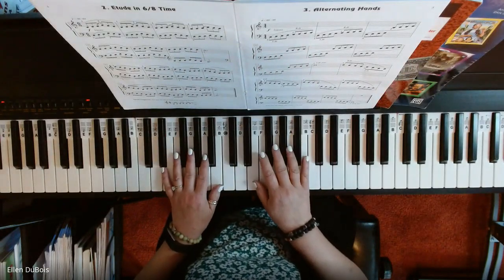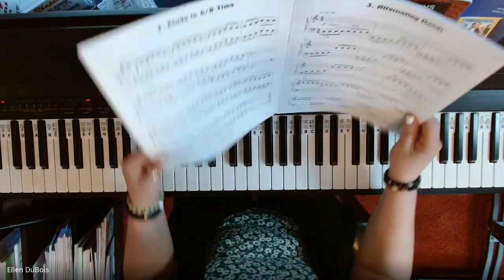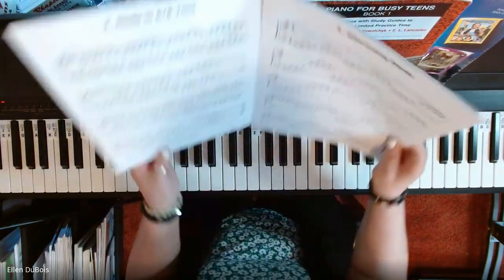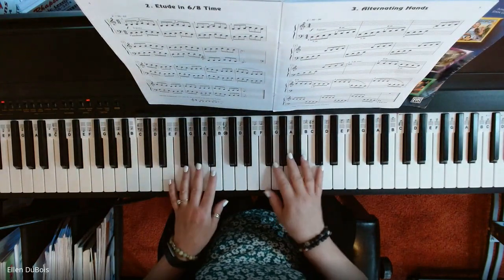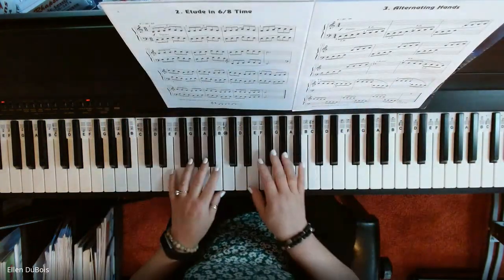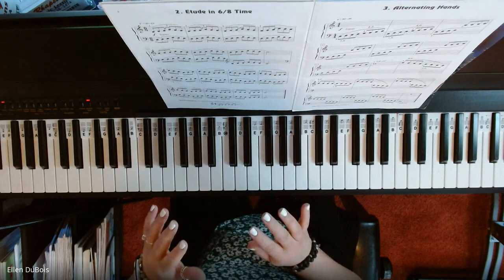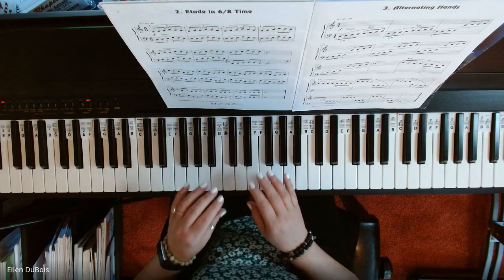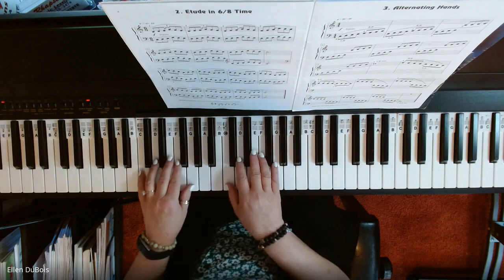Etude in 6/8 Time Fingerpower Book 2, Piano with Miss Ellen